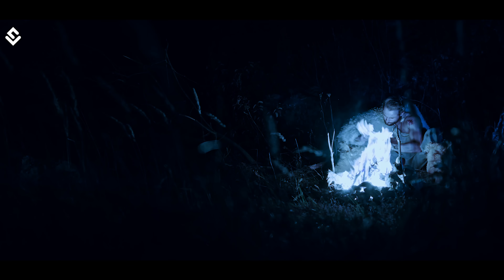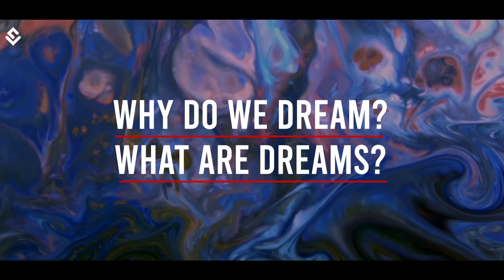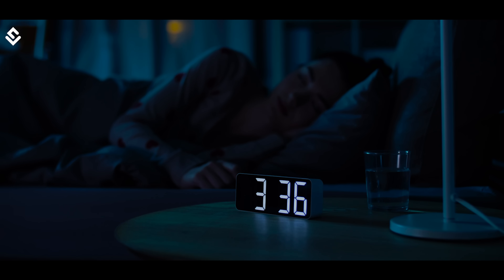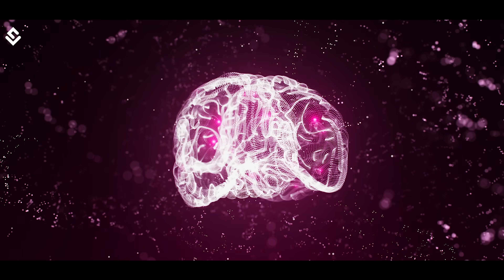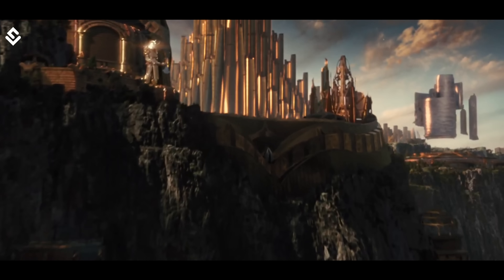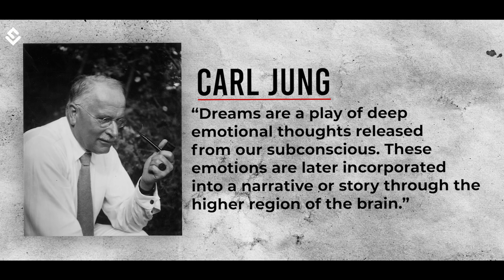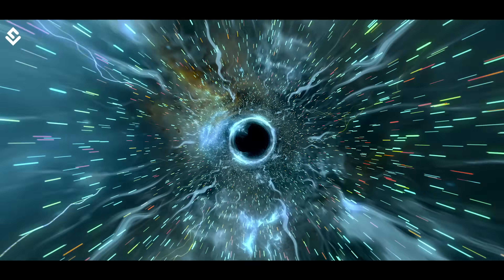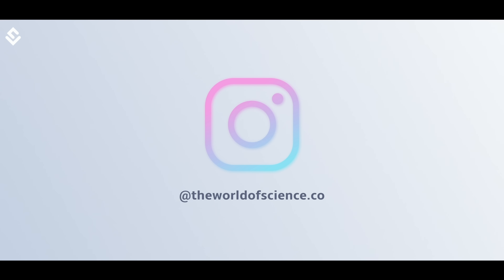Why Do We Dream? What Exactly Are Dreams? Explained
Some think of dreams as just random brain activity that has no ultimate meaning. This hypothesis is called the “Activation Synthesis Hypothesis” which tells us that dreams do not have any meaning in the real purpose of life. The brain processes random thoughts and put together images that are stored in memory storage. Even the events happening in dreams are not very well coordinated but humans when waking up, form a story of those desynchronized events to make sense of it.

Sleeping, awakening, and dreaming are three states of the human brain in which it functions. There is a fourth state too known as the Ultimate State but this state is particularly associated with metaphysics and is defined as a state of complete consciousness like that of Shamans or Buddha. Dreams that we see are generally associated with a particular stage of the sleeping state known as the Rapid Eye Movement i.e REM stage.

We sleep in a cycle of 90 minutes alternating between REM and Non-REM sleep. REM sleep is associated with rapid movement of the eyes when we are sleeping. This is also called Paradoxical Sleep because the brain activity as recorded in the ECG studies, shows similar data as of waking state. Dreams can occur during other stages of sleep too, but most of the dreams which we remember happen only during the REM stage.

The dream is a topic where almost all fields of science meet, and yet are incompetent to answer the questions. Researchers from different fields are doing experiments, ECG studies on volunteers, and juggling with existing theories to find the exact cause of dreams, and to find out if dreams do have a purpose after all. Throughout different interpretations of it, dream is really a mystery to unfold.

Why is Antimatter so strange?

Time Stamps-
00:00 First Dream
01:27 Classification of Thoughts & Memories
01:59 Activation Synthesis Hypothesis
02:29 States of Brain
02:50 REM Stage of Sleep
03:35 Neuroscience & Psychology
04:08 Threat Simulation Theory
04:40 Replay of Memories
05:20 No Laws In Dreams
06:00 What is Consciousness?